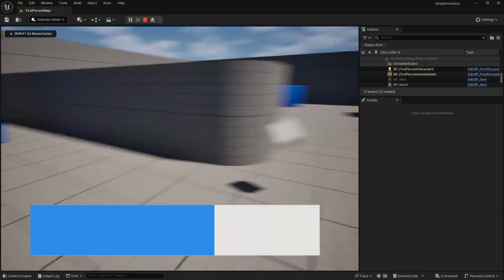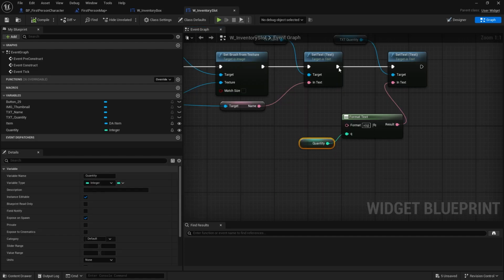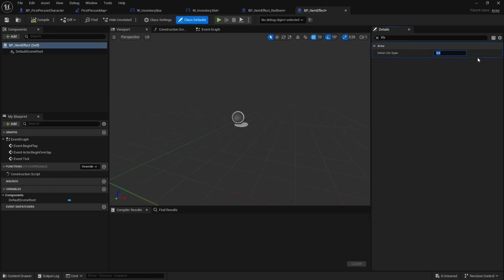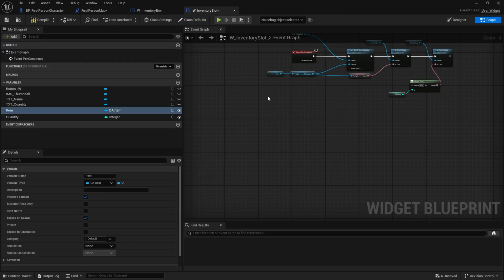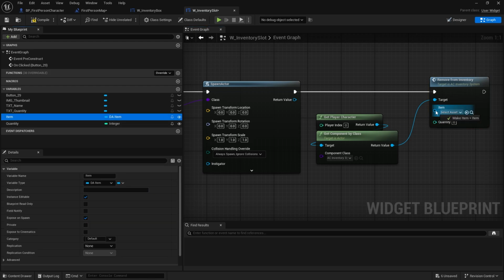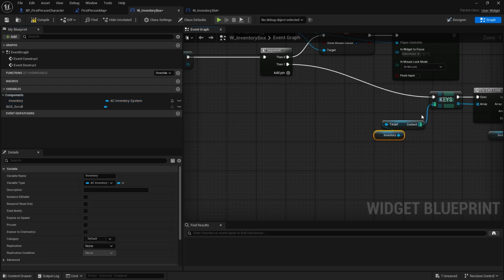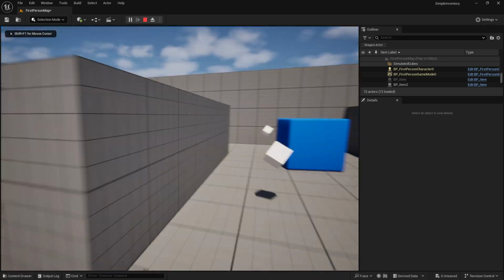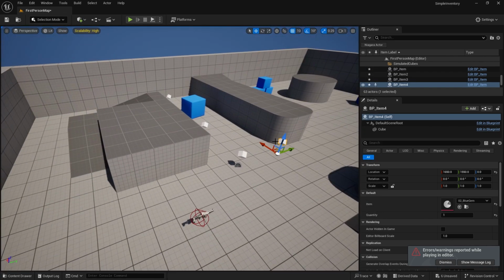Unreal Engine 5 Tutorial - Inventory Simplified Part 4: Using Items